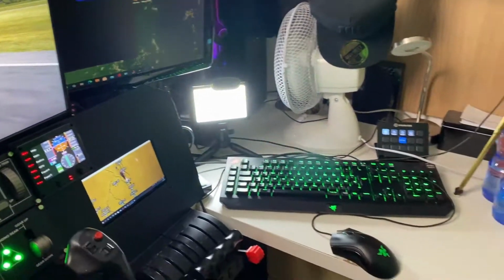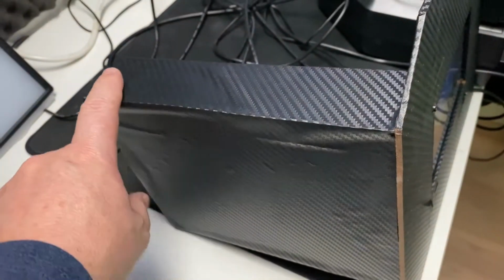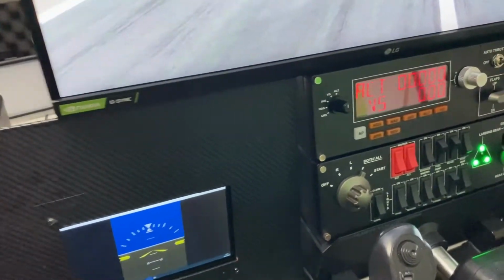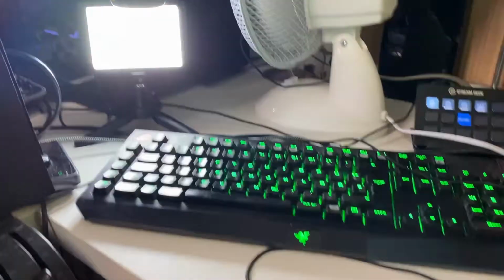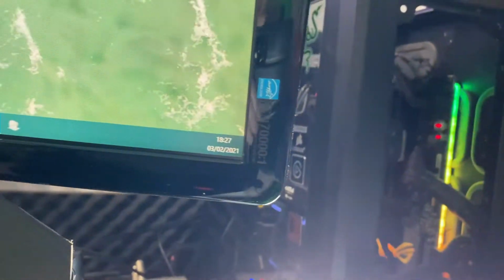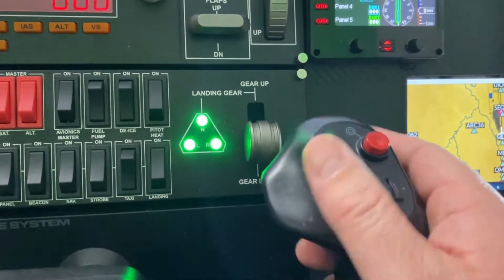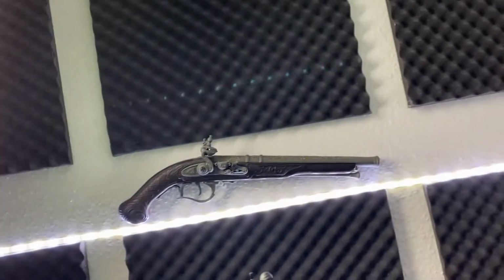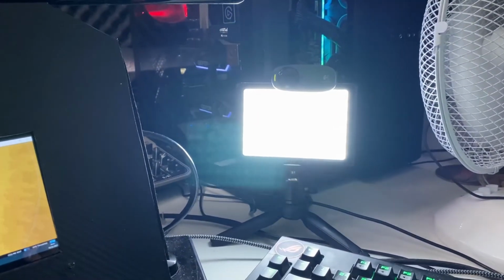My Flight Simulator Setup